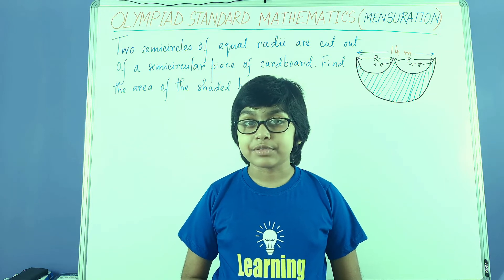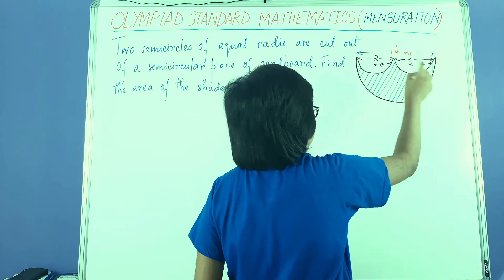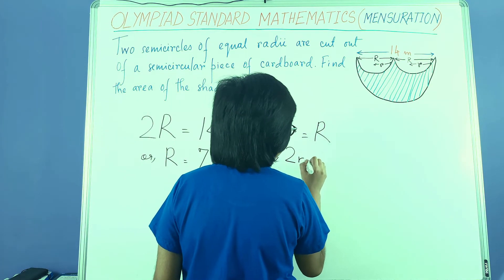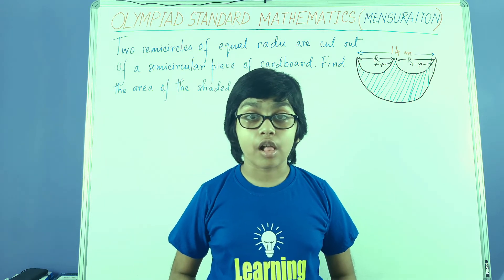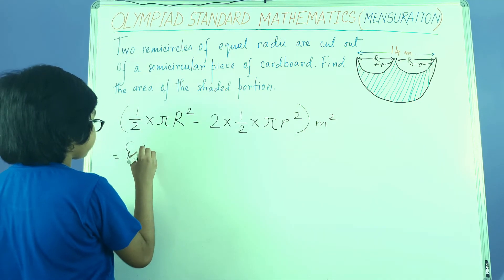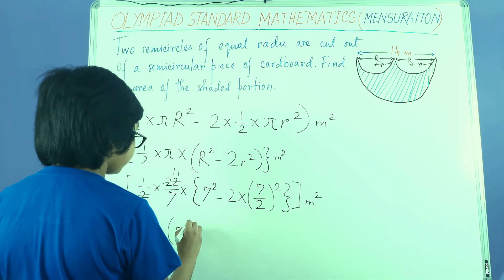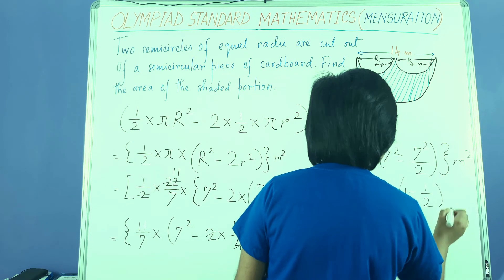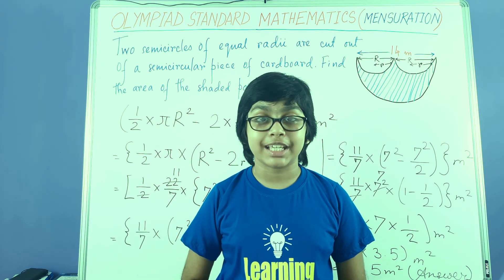Ep13 - Tricky mensuration sums, Olympiad made easy, learn Mathematics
In this episode, an Olympiad Math sum on 'Mensuration' is worked out with detailed explanation; the solution is made very simple and handy.